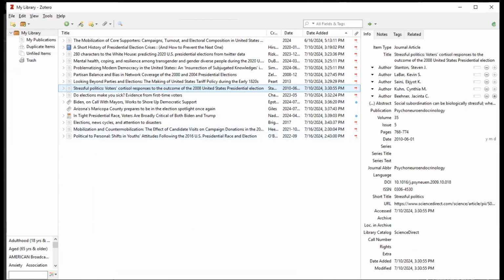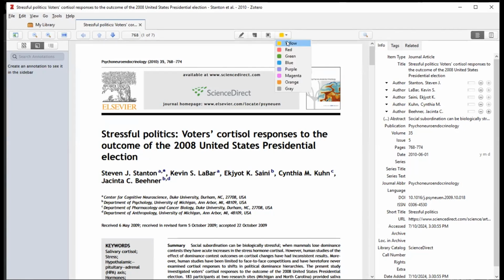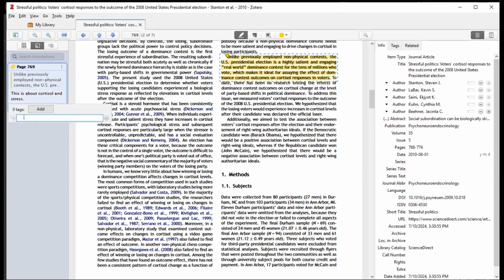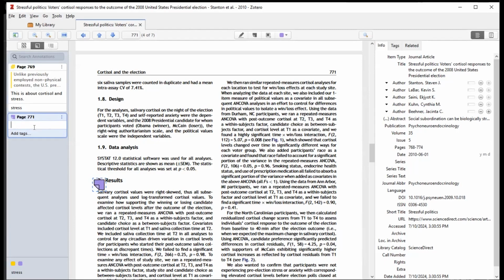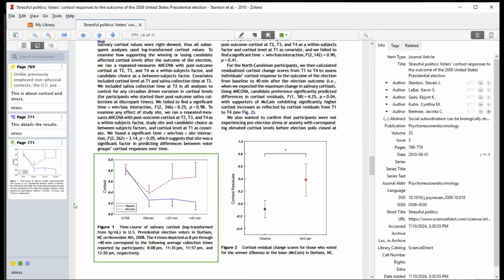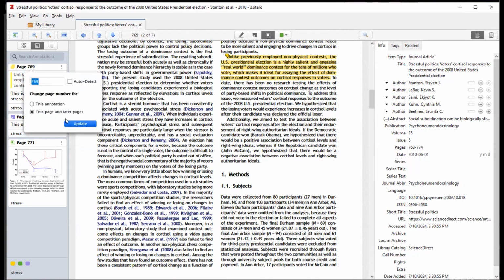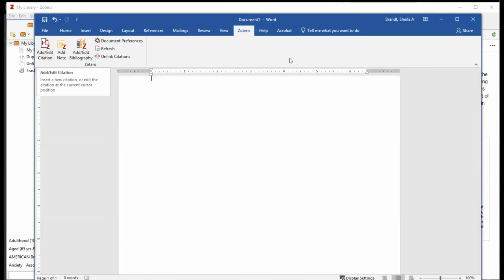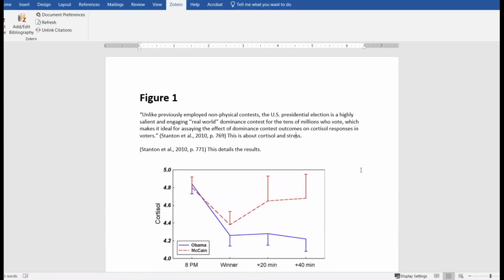Zotero: Annotating PDFs